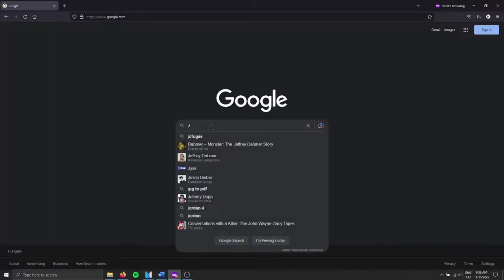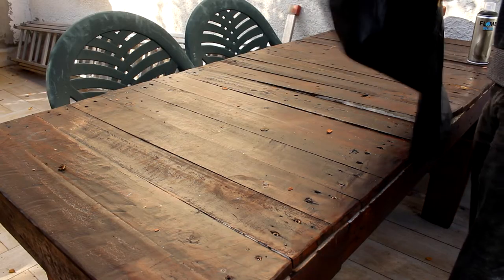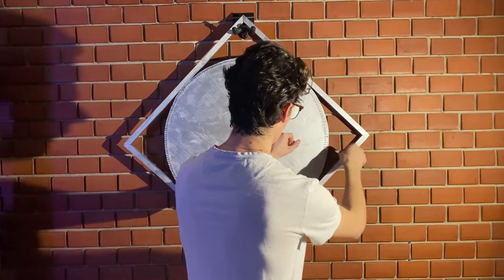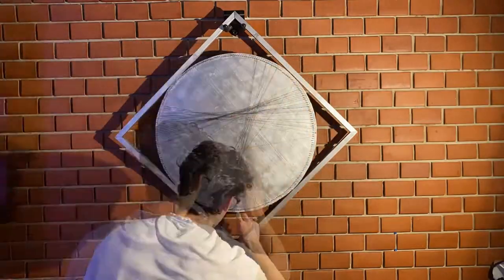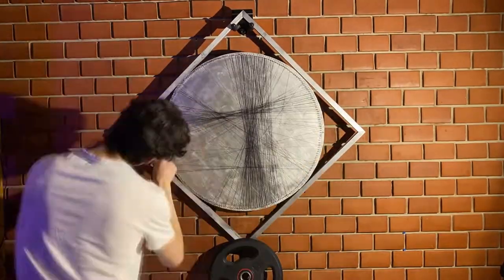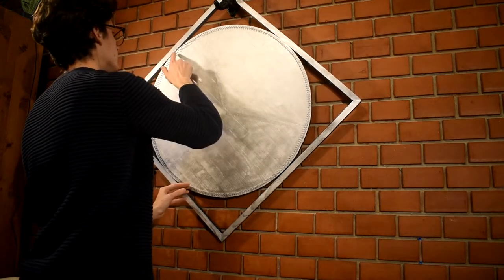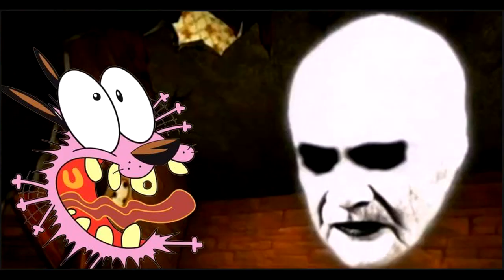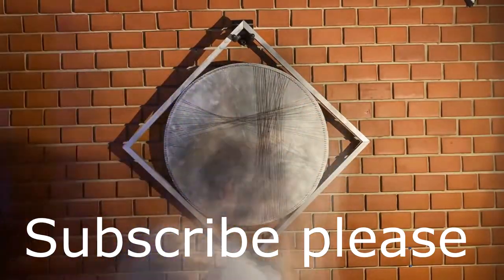I spent 16 hours making Joe Rogan 's head (ape pilled based art)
This design took ages, but it turned out awesome... But its a pretty useless picture nonetheless :D
Stats: 1.87km of string, 257 nails, 15.3 hours total.
I managed to get it right on the second try, but that's OK.
Let me know what you think :D

Mr. Rogan hit me up if you want it